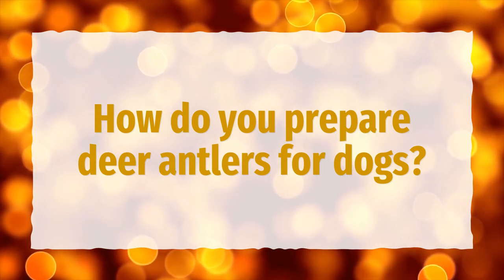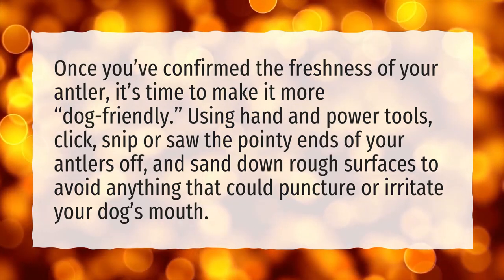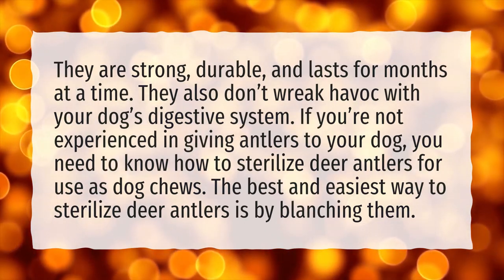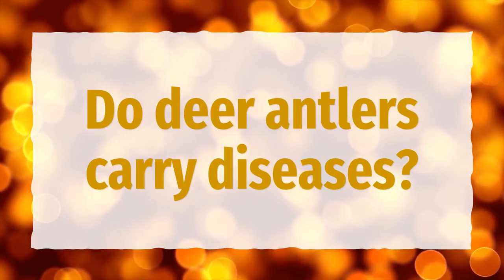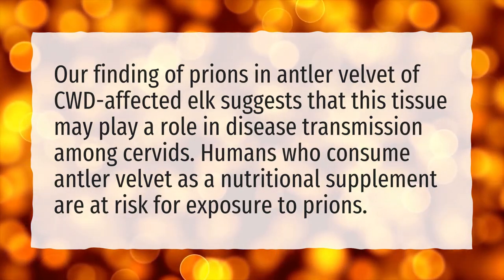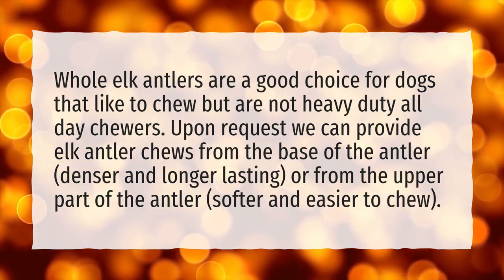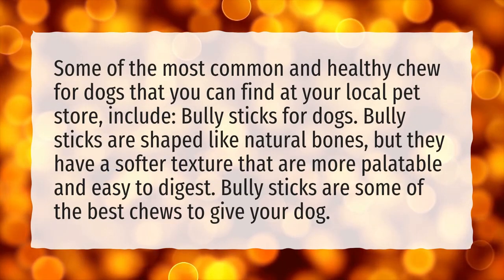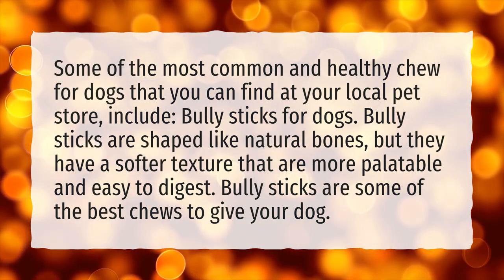How do you prepare deer antlers for dogs?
More About Are Deer Antlers Safe For Dogs • How do you prepare deer antlers for dogs?